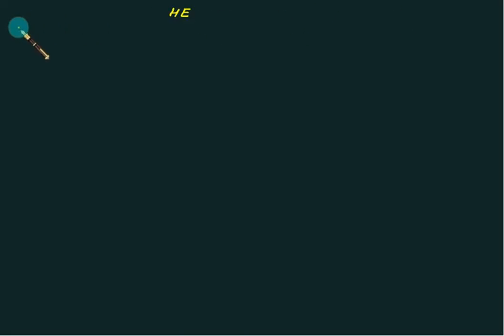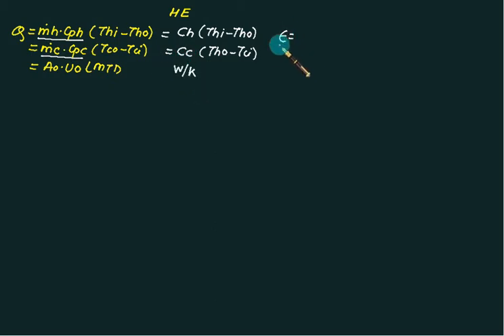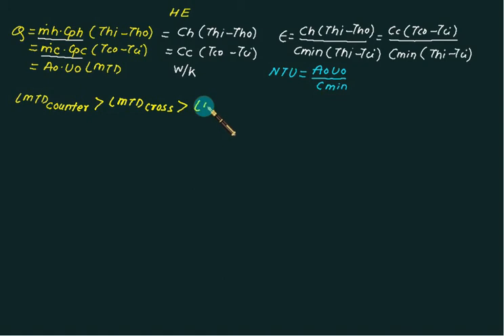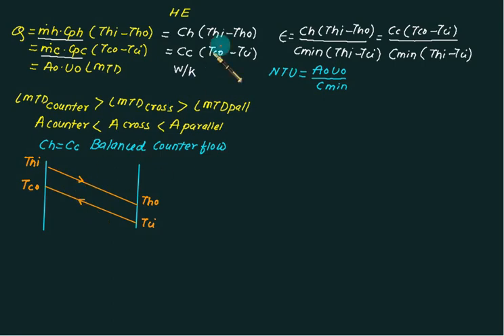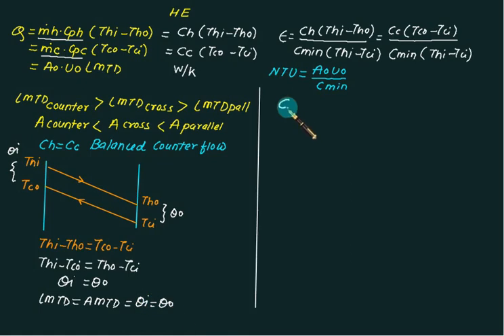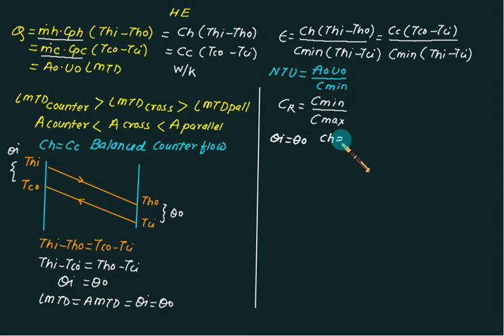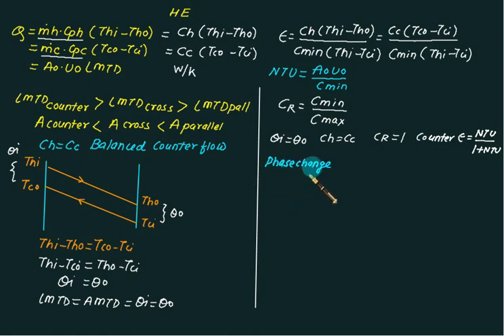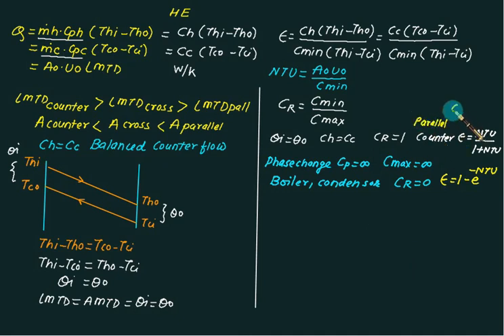Quick Revision HT 03 Heat Exchanger